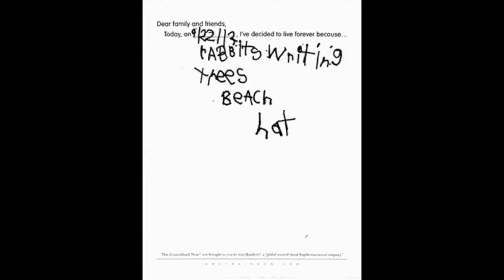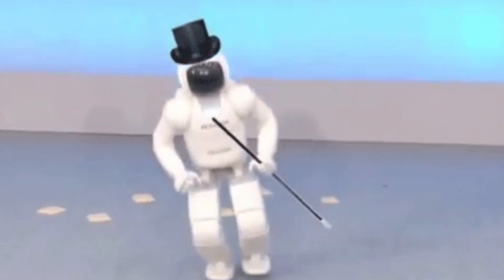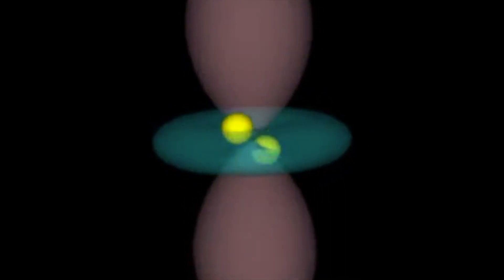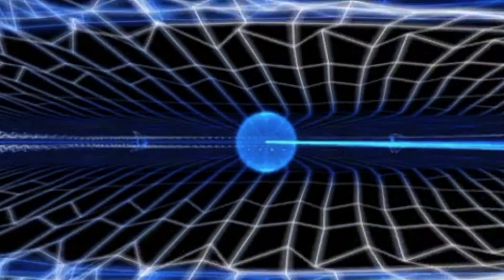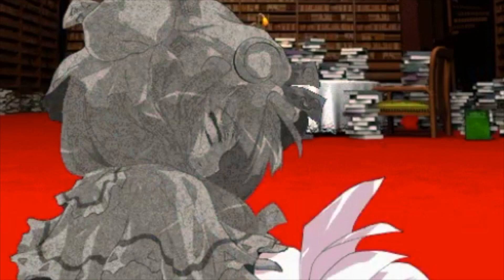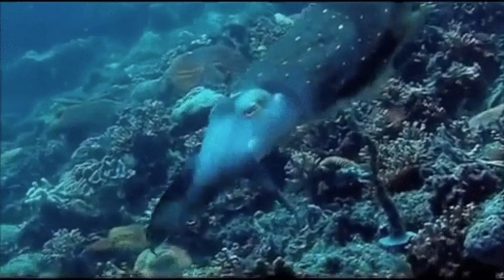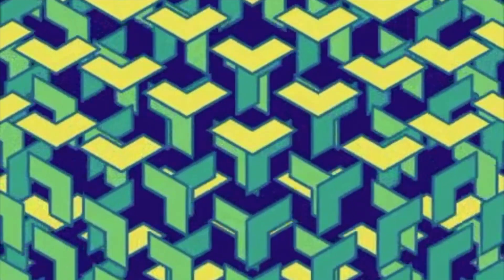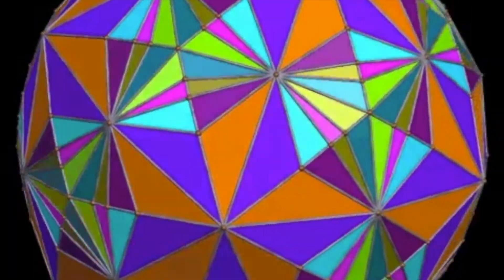Ways to Resurrect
From cryonics, to being in a simulation, to the ekpyrotic theory of the universe turning out to be true, there are many ways to resurrect.